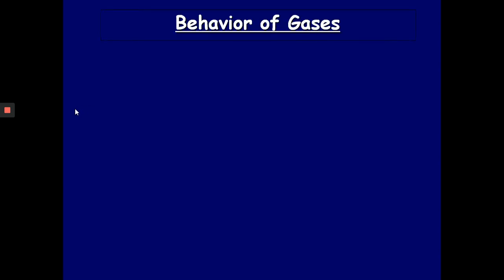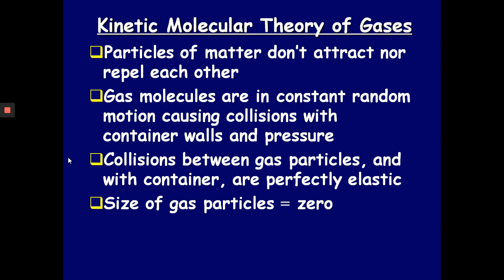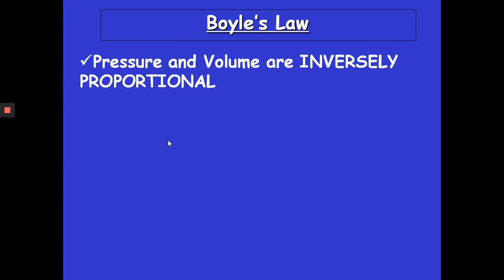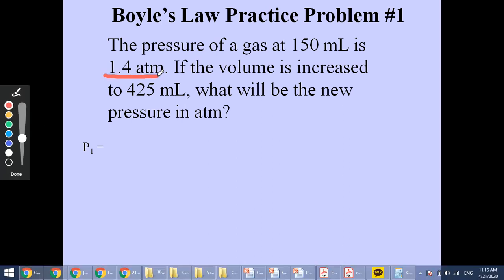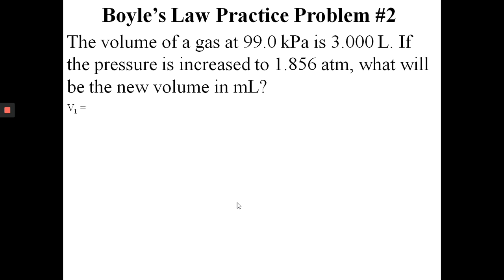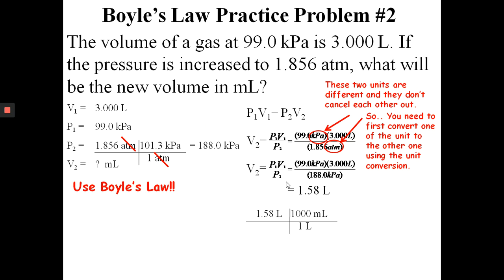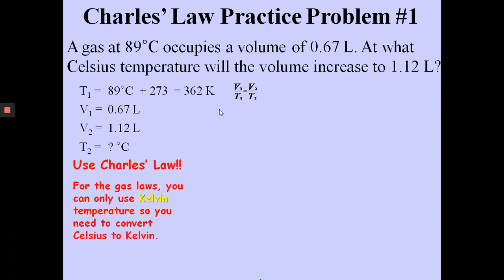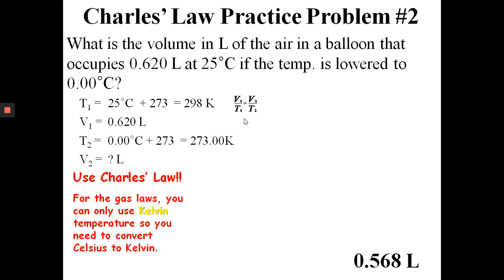Kinetic molecular theory, Boyle's law and Charles' law video note